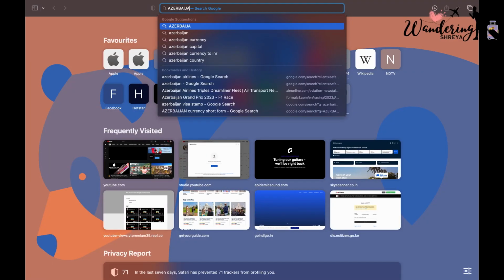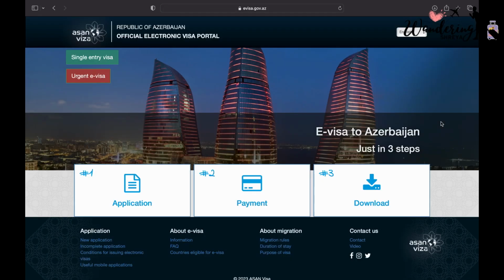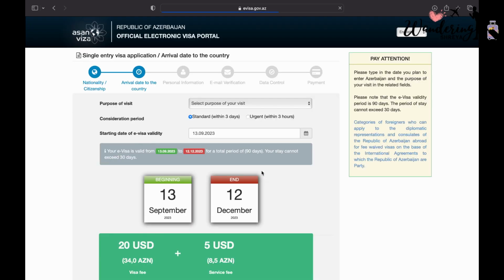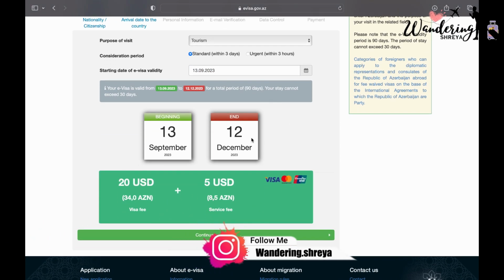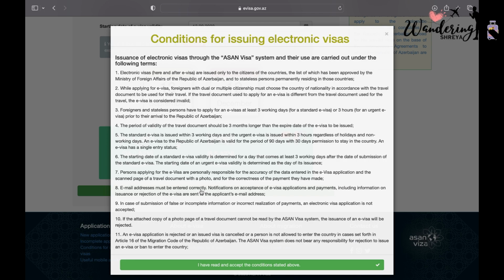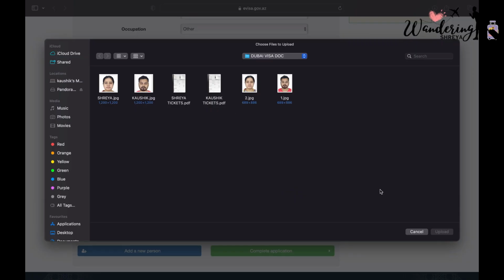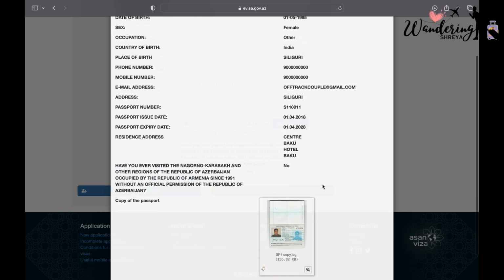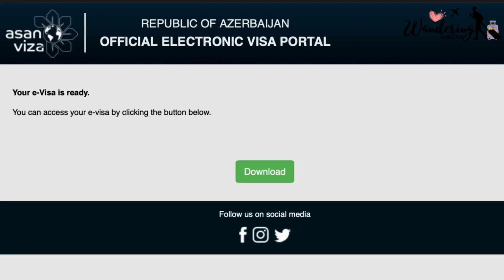HOW TO APPLY AZERBAIJAN E-VISA ONLINE | APPLY YOUR E-VISA IN JUST 5 MINS | WANDERING SHREYA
Welcome back guys. Watch the video till the end to get detailed step by step information on how to apply Azerbaijan visa. It’s an easy process and anybody can apply it by sitting at home. We ensure you to follow these guidelines shown in the video so that your visa arrives smoothly without any delays or rejections.